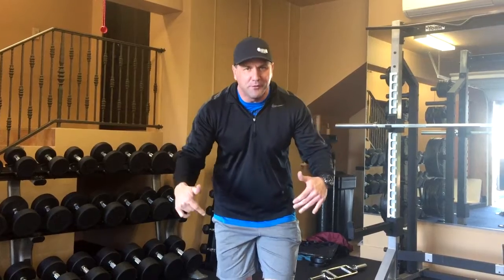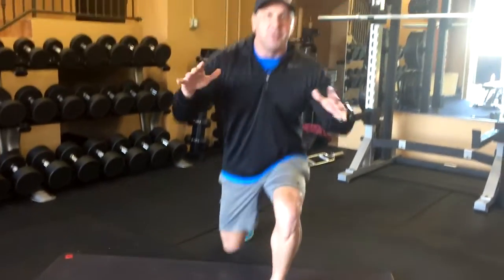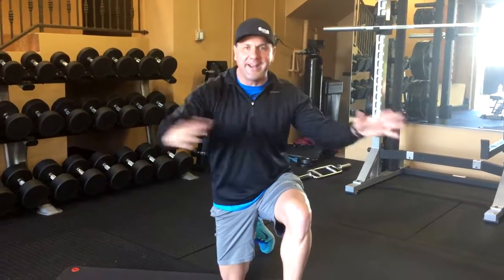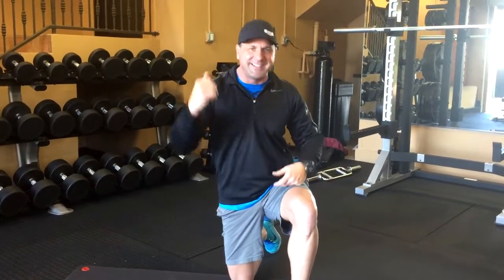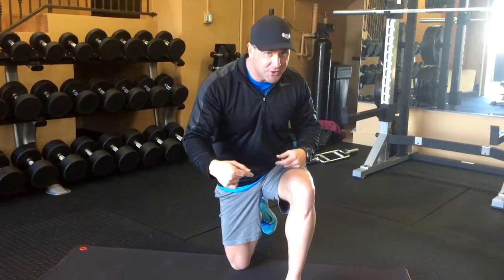3 Simple Tricks to Perform the PERFECT Front, Side and Reverse Planks Every Time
Coach Dan shares his quick and easy “Perfect Plank Solution” so you can burn more calories.
How ANY Man or Woman OVER 40 Can Shrink & INCINERATE “Stubborn” Fat Cells in 12 Minutes FLAT

Now let's get into this. Now here's the thing. Your plank, what is it all about? Your core, from the top of your peck all the way to the bottom of your glute is all your core muscles. When you're engaging your core, you are engaging up to 600 plus muscles all at 1 time. What happens with that? A big equal sign means maximum fat loss, maximum core activation, and maximum muscle activation, where you then in turn get in the best shape of your life. So you've got to be performing your planks in the proper way.

Now, I'm going to start with a front plank first, OK? I'm going to show you a couple views, so I'll go around. When you're doing your planks, 1 of the biggest things that I see as a problem that people do is they join their hands together and go into a plank position just like this. What else do they do? They dip down with their hips, or they push up on their hips.

First off, this is wrong OK? Why? Because you're cheating. You should be using individual arm and arm and shoulder and shoulder and not bridging your weight, so that you're not be in even on out the stress on the left side of your body and the right side of your body, so that your core is actually working evenly.

So I want you to separate your hands. Put your hands in a fist. Separate your hands. Put them exactly in front of your shoulder. Put your feet together for hard, feet out if you want easier. Intermediate would be a little more in, just like so.

Now with that being said, your body should be in a tabletop position, just like a surfboard no dipping, no pushing up. It should be completely straight. Now, how do you do to perfect plank? You should if you're a beginner, do 30 seconds. Intermediate, 45 seconds, and advanced should be one minute or more. OK?

Now, side plank position. Let's go into a side plank position. Side plank position, elbow should always be directly under your shoulder, OK? If it's out here, or if it's up here, and you're sitting with your body in the middle, that is really bad on your rotator cuff, and you can injure yourself, OK?

Once you go into position, just like so, now that's a lot of stress on your shoulder. Your feet, what do you do with your feet? Put your top leg to the front. Put the bottom let to the back. Point your toes. Heel right to toe, then go up, push up by using your hand. If you're overweight, it's OK. Push up like this. Use this hand to assist.

Again, this elbow has to be directly under your shoulder. Then for an assist would be the hand right here in front of your chest. If you are intermediate, you can raise your hand up on your hip, and if you are advanced, you put your hand up in the air just like so. That is the perfect side plank position.

Last 1 and the most difficult 1 is the reverse plank. Now why is this important? Lower body and lower back is all about right here in your L4 L5 area. If you want to stretch those muscles help your lower back, this is a great 1. Now when you do this, you cannot have your hands behind your shoulders. You can't have them in front of your shoulders. You need to have them even with your shoulder where your hands go, OK? Also not to far out. Bring it back right under your shoulder in position just like so.

OK now, you see this dip I have going on here, this is not proper. OK, you have those hips all the way up. You should look at the sky, not at yourself in the mirror. I know you look great, but don't be looking at yourself in the mirror. Go up just like this. OK, and hold this like I told you, 30 seconds for a beginner, 45 seconds for intermediate, and then 1 minute or more for advanced. And you're going to do 3 to 4 rounds of each 1 of these I just showed you.

So for perfect planking, that is what you're going to do. Remember the cues of what I told you and how long you should be exercising with these exercises. Now, here's the thing, are these going to help you lose belly fat down here, lower, upper, and make your abs pop? They will help tremendously. And these are moves that you should be doing it you're over the age of 35.

1 thing, though, you know the protocols that go with these moves to help you get the dream body that you desire, well you're in luck today. Now if you are ready, only if you are ready, I have something for you that is called over 40 ab and flat belly solution that took years to develop and is helping hundreds of thousands of people around the world like yourself if you're over the age of 35. If you're like me, 44 years old, and you're looking to keep that dream body, and you need a system that is exactly laid out for you, the blueprint to you those abs or that flat belly, well, it's called the over 40 ab and flat belly solution, and it's at this link.